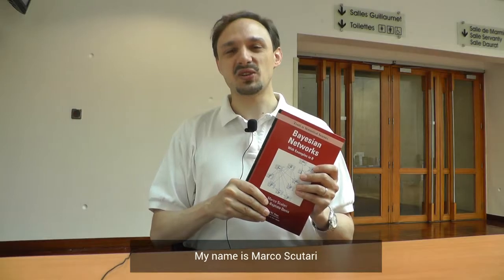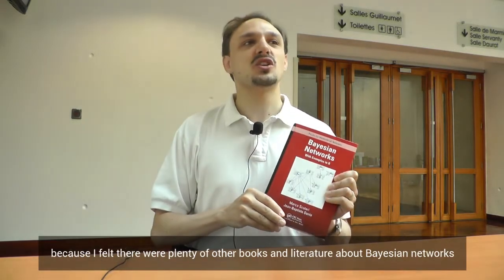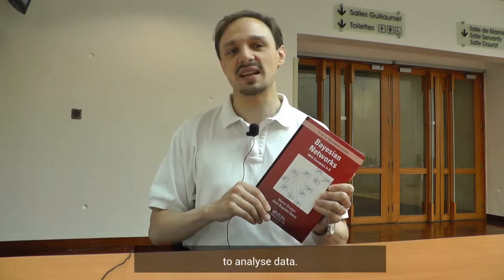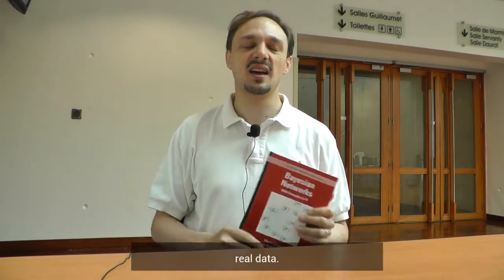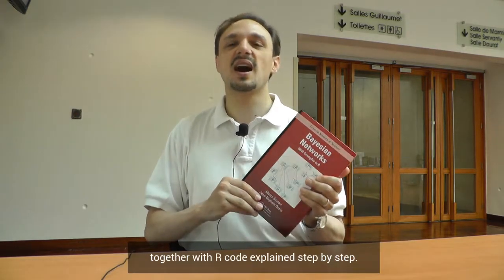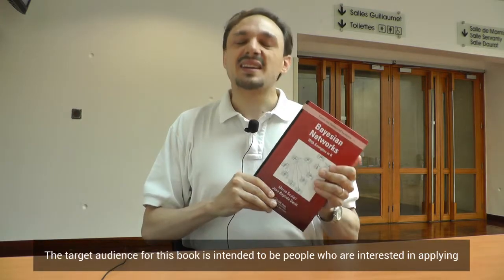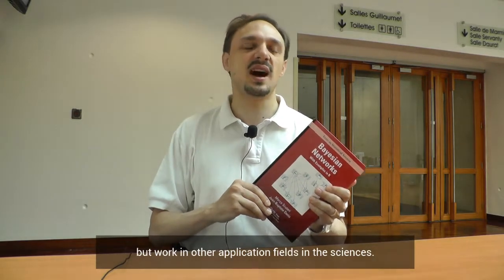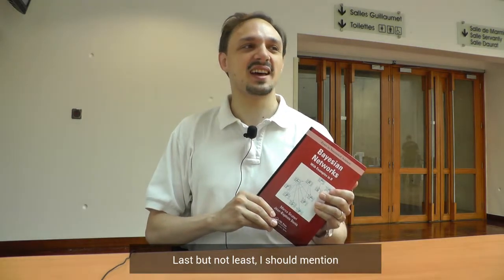Using Bayesian Networks to Analyse Data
In this video, author Marco Scutari discusses his book Bayesian Networks, co-authored with Jean-Baptiste Denis.
This book demonstrates how to use Bayesian models to analyze data. It uses examples to explain the application of the theory to analyze real data, including areas not often covered, such as modelling data from a causal perspective and modelling mixed data.

Providing a brief overview of the book, this video demonstrates how it can be used by those interested in applying Bayesian networks, students who want to complement what they know with more practical considerations, and for those working with statistics in the sciences.